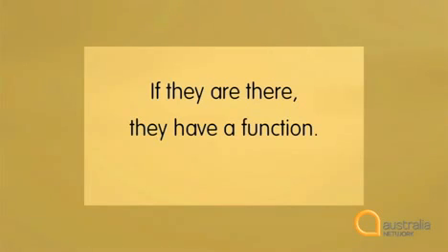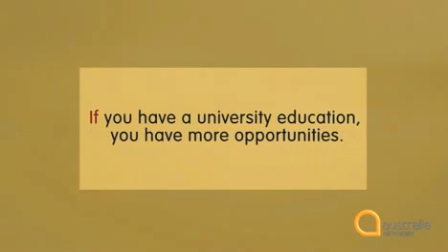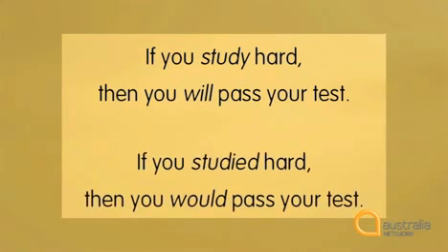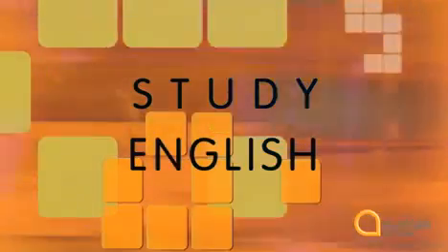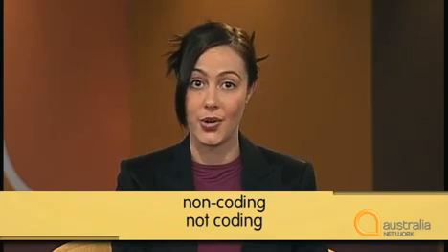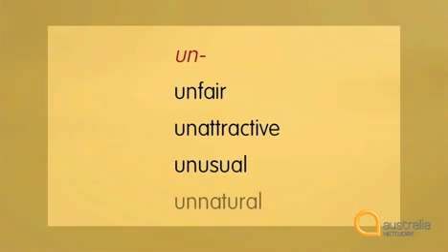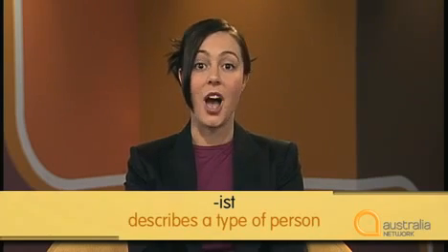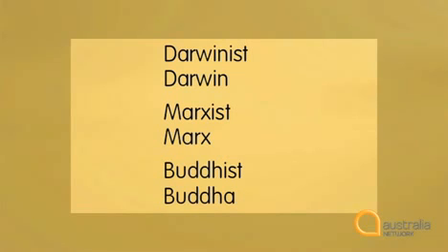Hướng dẫn luyện thi IELTS- Margot Politis Bài 14